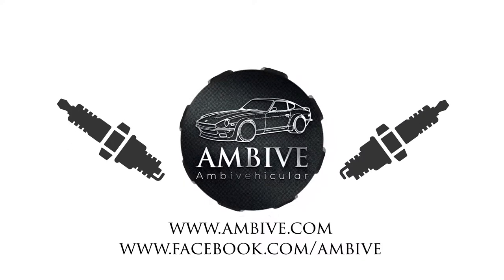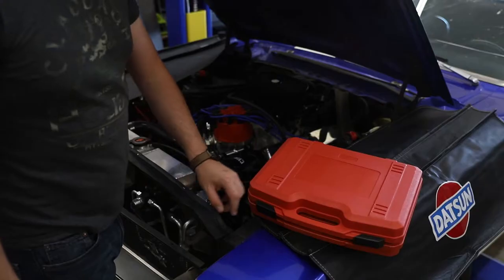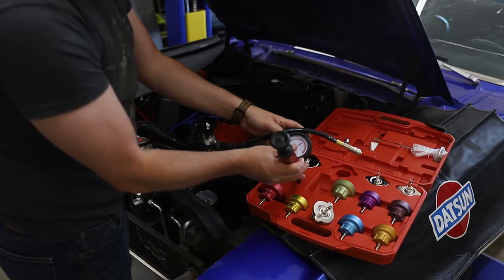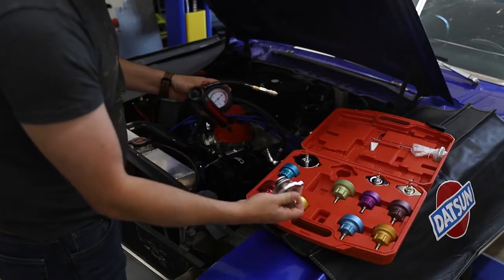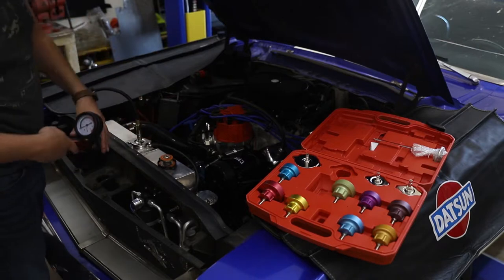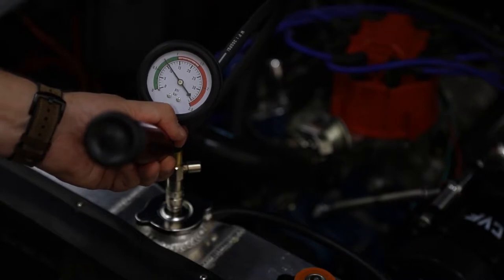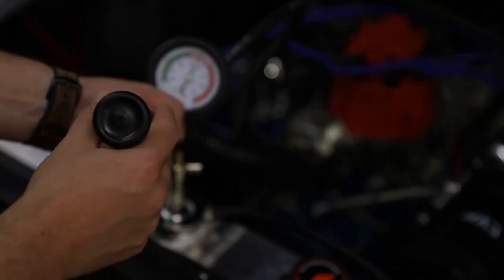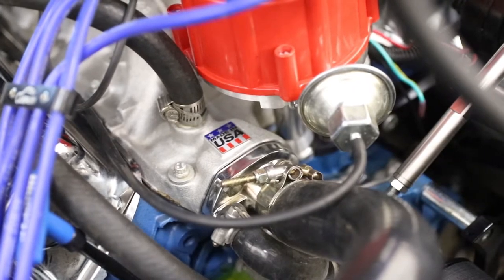Testing for a coolant leak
This is a short video demonstrating how to test for a coolant system leak on the 1967 Mustang using a simple radiator pressure test system.